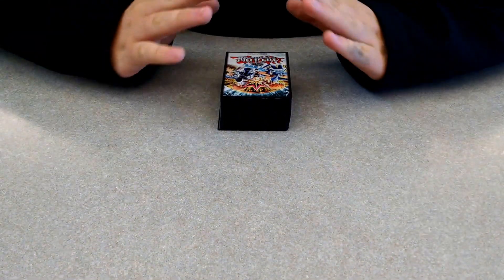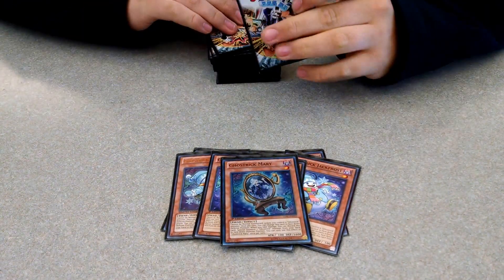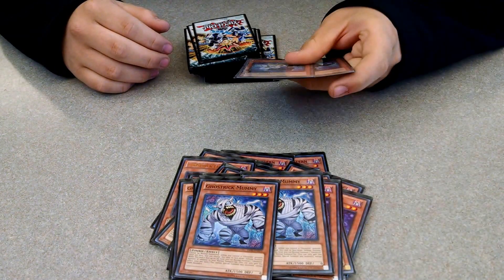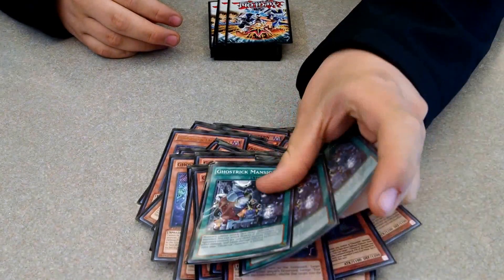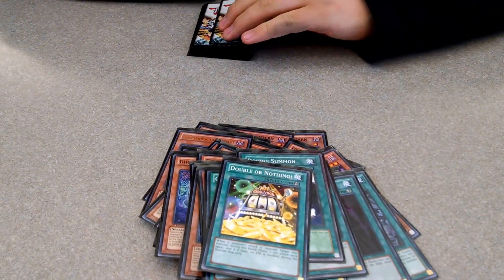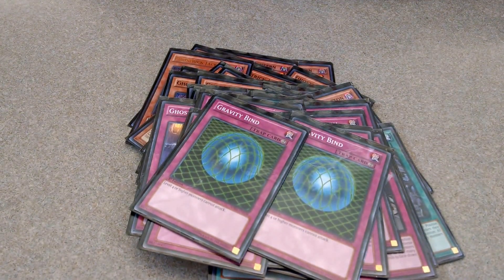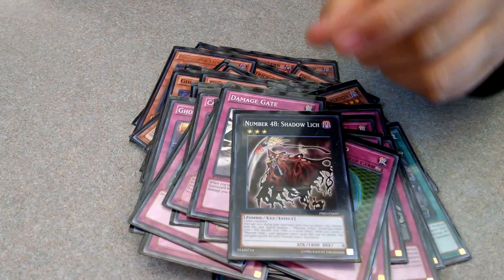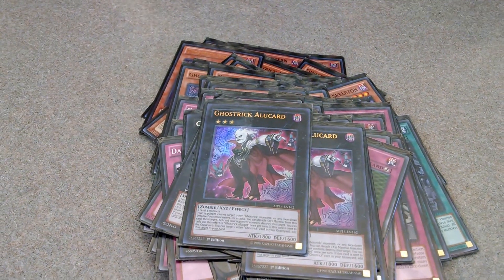Yugioh Ghostrick (Profile) - Slow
Slow's Ghostrick deck.